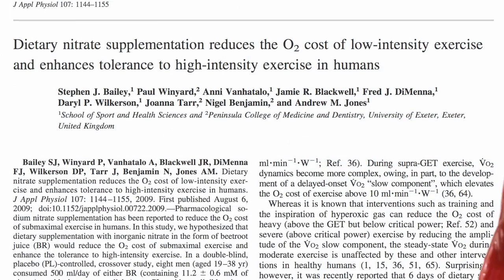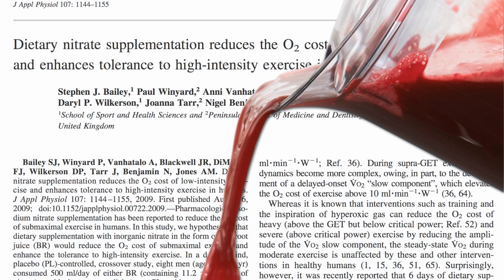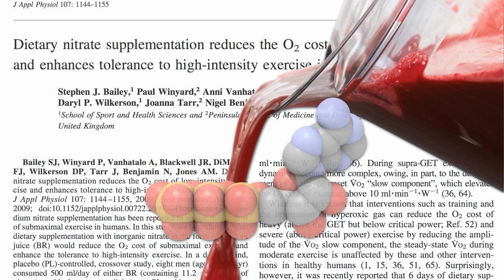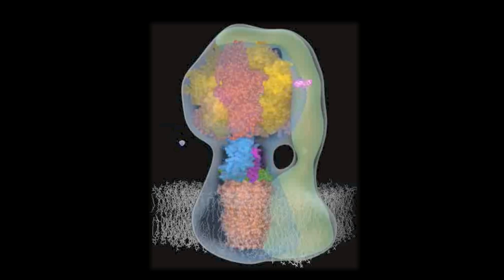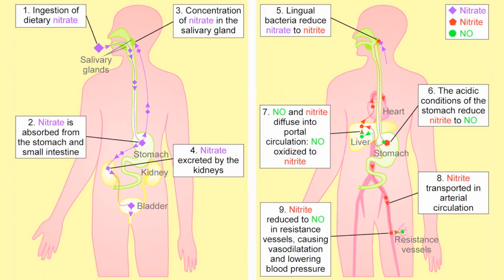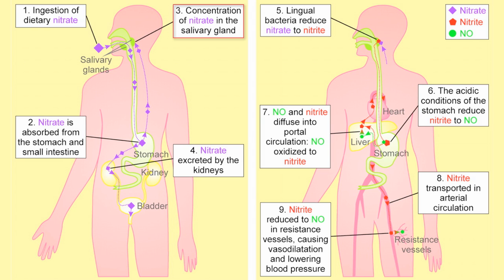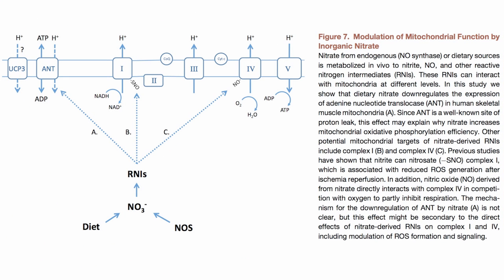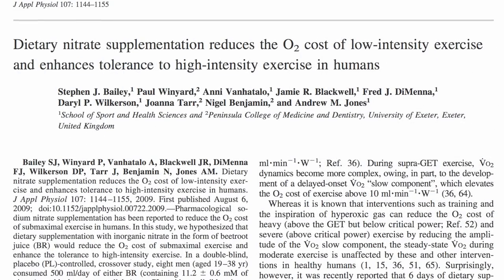Priming the proton pump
DESCRIPTION: To understand how beets could reduce the oxygen cost of exercise while improving athletic performance, one must review the biochemistry of energy production (ATP synthase) and the body's conversion of nitrates to nitrites into nitric oxide. Have a question about this video? and I'll try to answer it! What sports physiology revolution am I talking about? See yesterday's video, Doping with beet juice Daily viewers of NutritionFacts.org may recognize nitric oxide, featured a few weeks ago in The power of NO If bacteria on our tongue play a critical role in this process, what would happen to vegetable-enhanced athletic performance if we made the mistake of swishing with an antiseptic mouthwash? Find out in tomorrow's video, and in the meanwhile please feel free to check hundreds of my other videos on more than a thousand subjects And happy Valentine's day everyone! Check out my blog post Atkins Diet and Erectile Dysfunction for tips on extending one's love life as well as the life of your love.